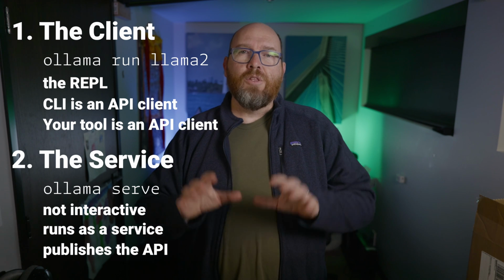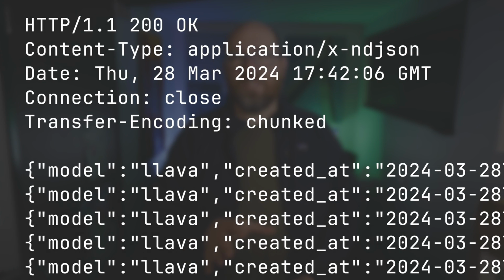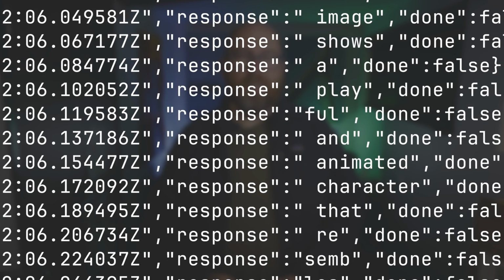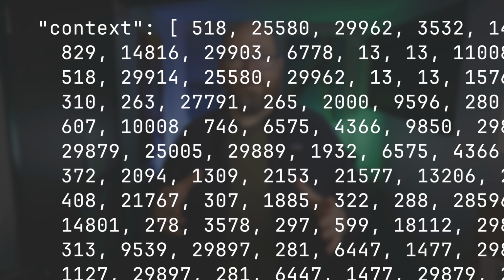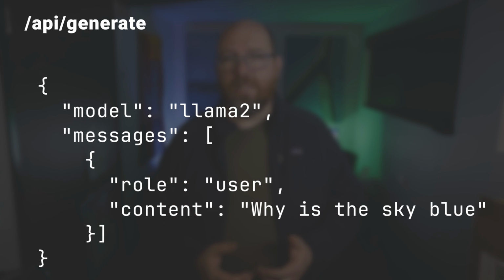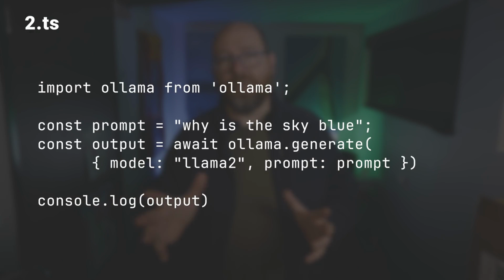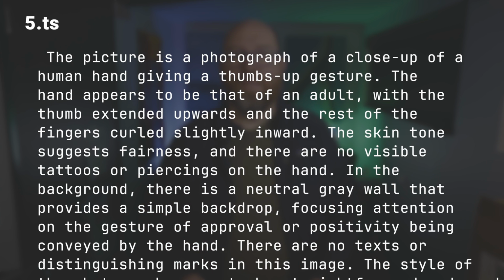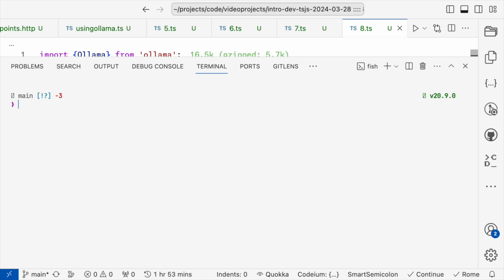Level Up Your Typescript Skills: Adding Ollama To Your Apps!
The Javascript library for Ollama makes it so much easier to build cools applications with AI. This video will get you up to speed on everything you need to know.

then videoprojects then find the folder for this video.